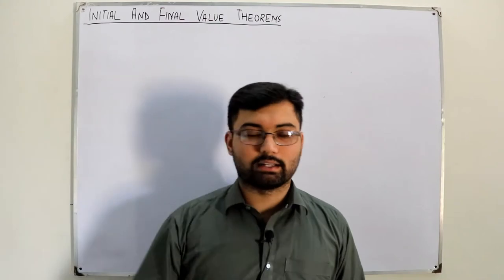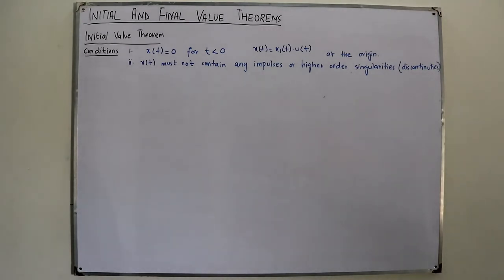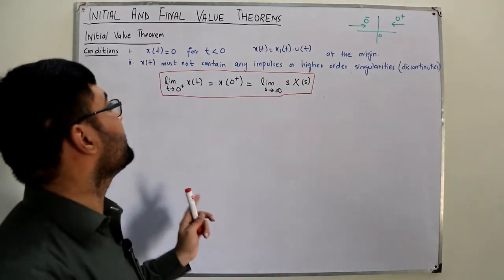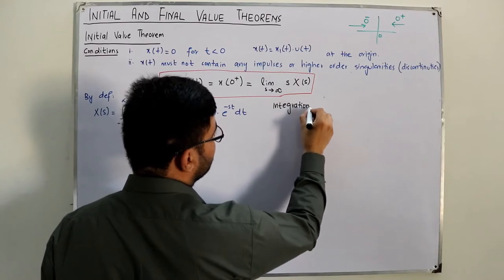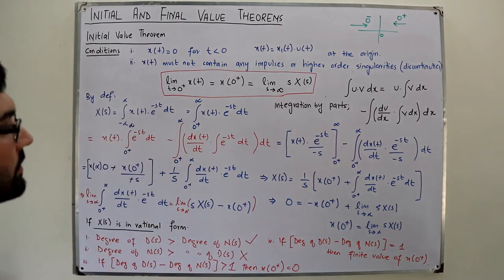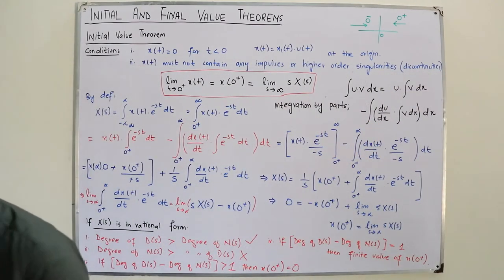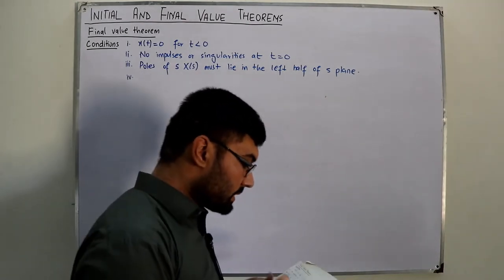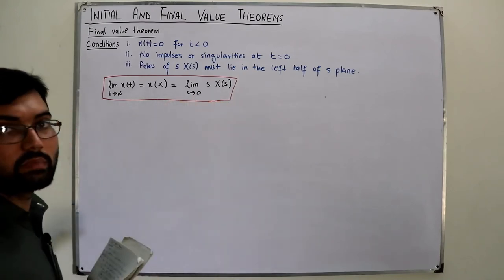Initial value theorem & Final value theorem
Lecture 124
Initial value theorem and  Final value theorem